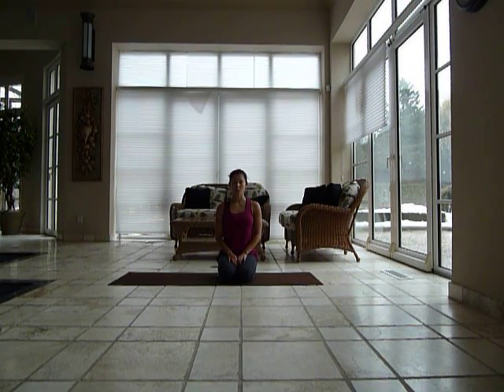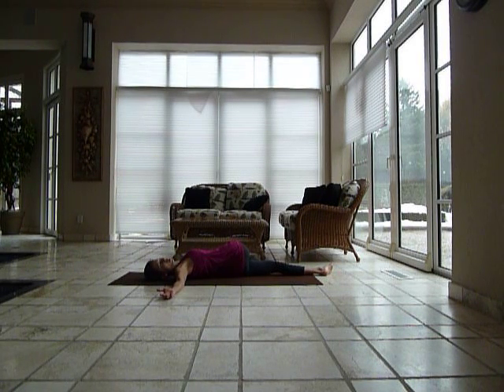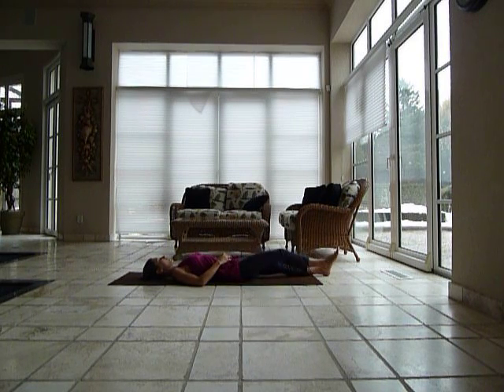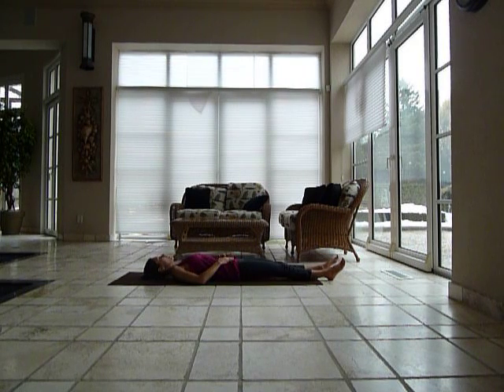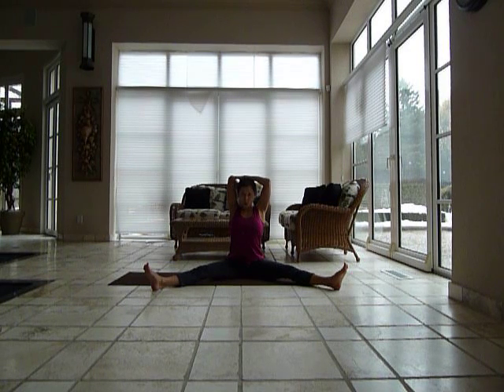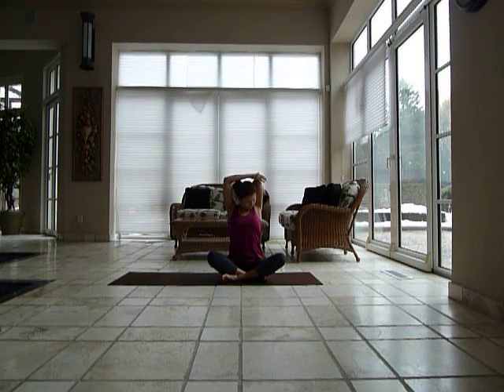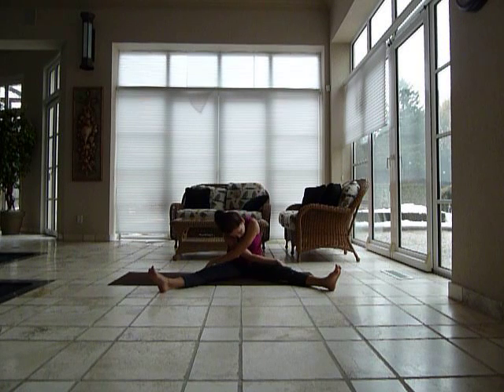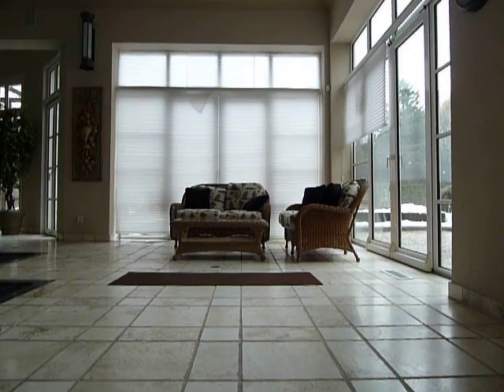After Flight Yoga Stretch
Do this yoga routine to relieve discomfort in your lower back, hips, and shoulders after a long flight